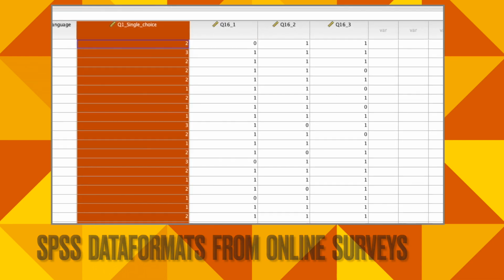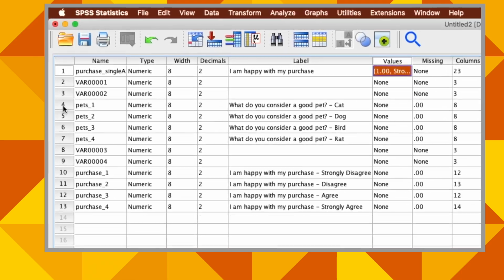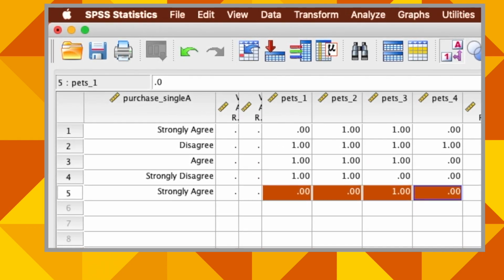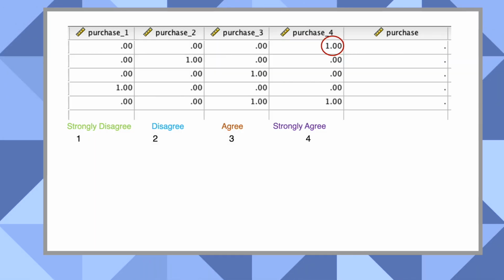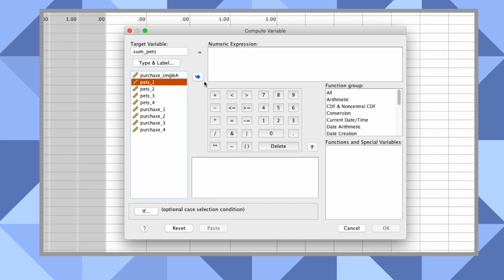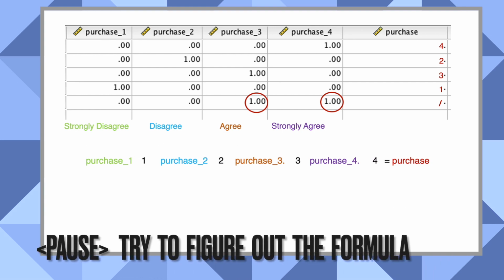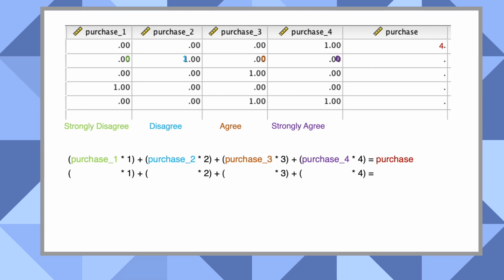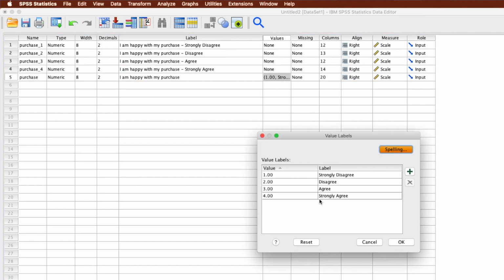Change format of online survey data in SPSS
Just exported your data from an online survey to SPSS, but the data format looks strange? Instead of a single column for each question you get multiple columns with only  the values 1 and 0? I explain why your data looks like this and how you can use SPSS to change the data format

If you are a Loughborough University student, you can get more help at the Maths Learning Support Centre